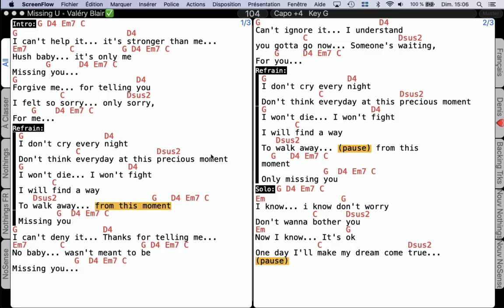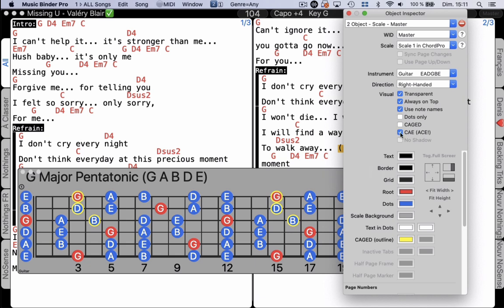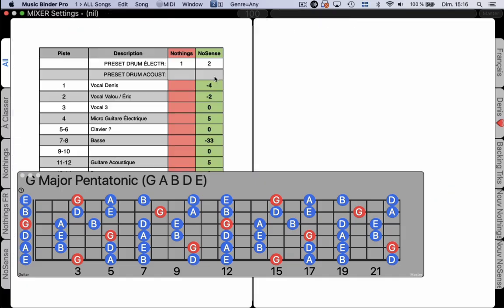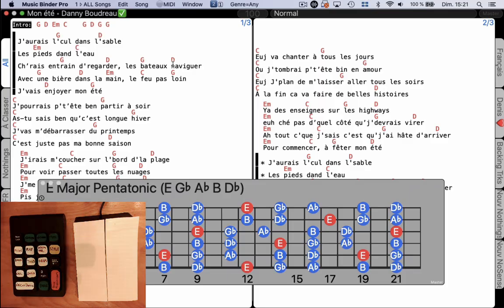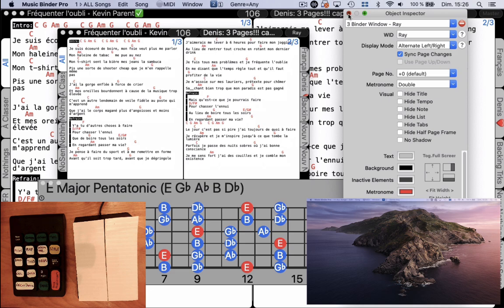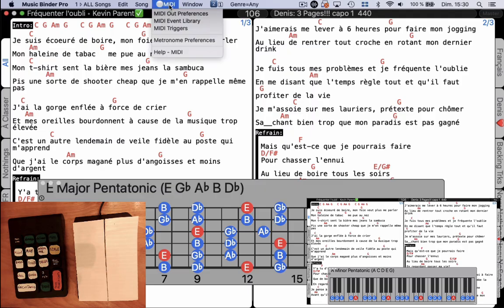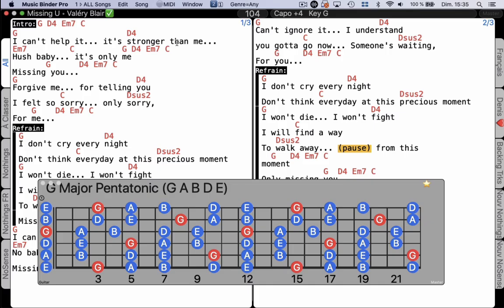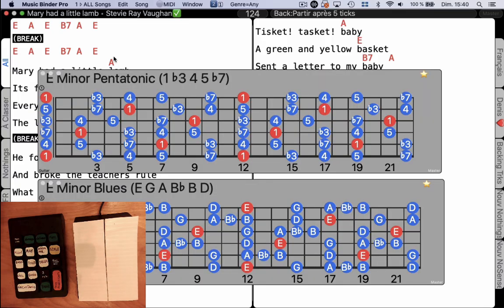Music Binder Pro - Scales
Music Binder Pro (Mac).

Music Scales!